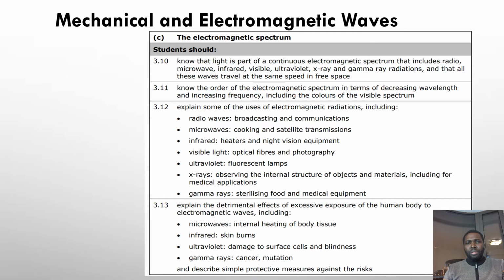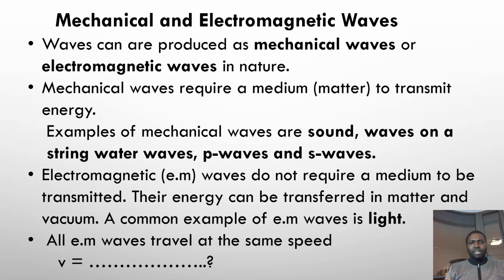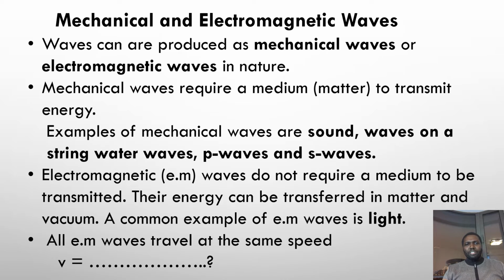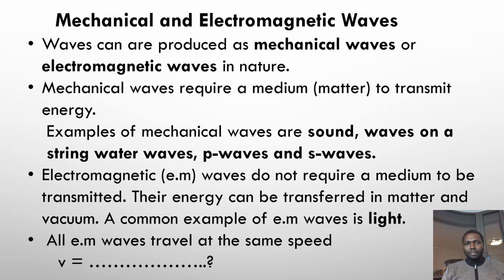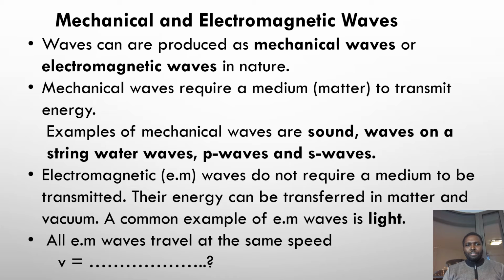Introducing electromagnetic waves